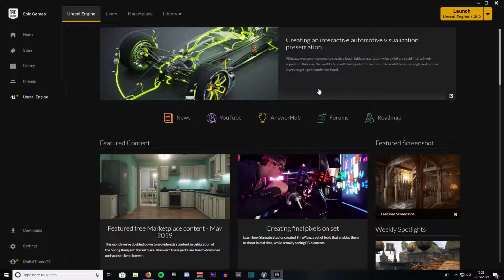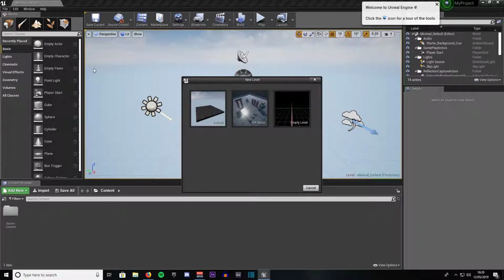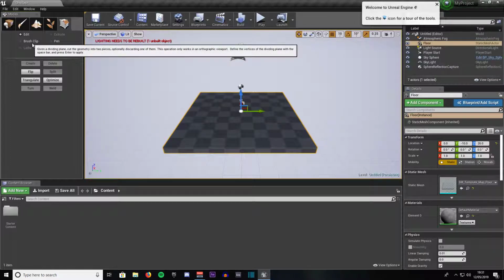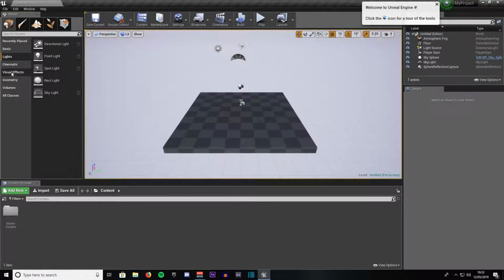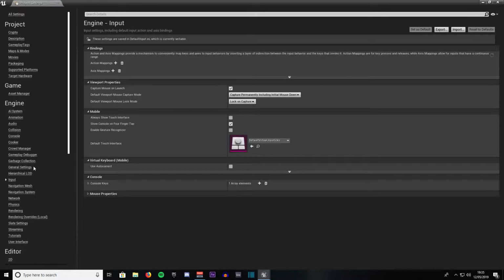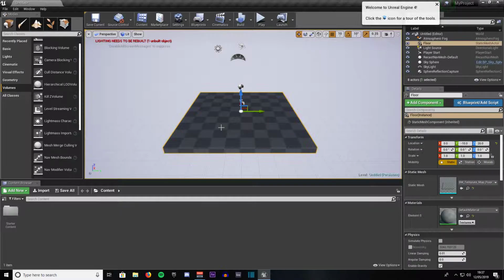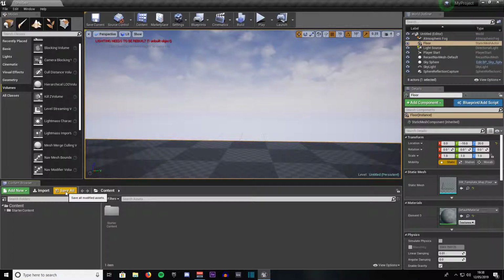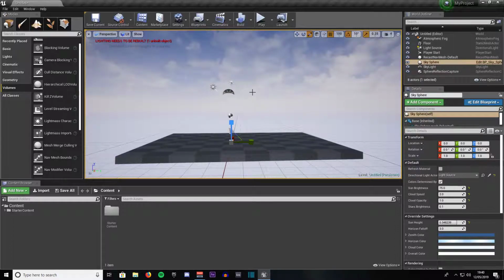UE4 - Beginner Tutorial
UE4 - Beginner Tutorial. Hello Youtube and welcome to my Unreal Engine 4 tutorial series. In this video I will be teaching the basics of UE4. Such as layout and navigation and essential tips before you get started using UE4. Enjoy!

If you've enjoyed the video then please like the video and be sure to subscribe to the channel and hit that notification bell to stay up to date with all of my latest releases. This helps keep me motivated to bring you great people lots of new and cool content. Until next time, stay safe and be lucky. Lost Planet Games!